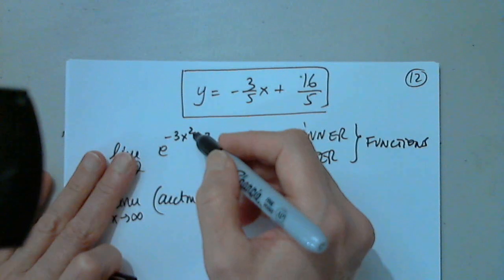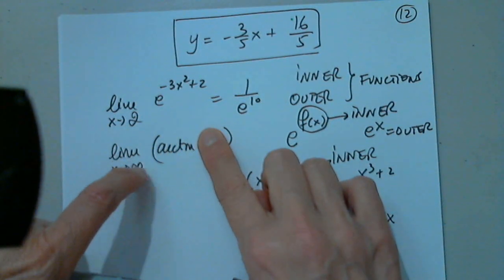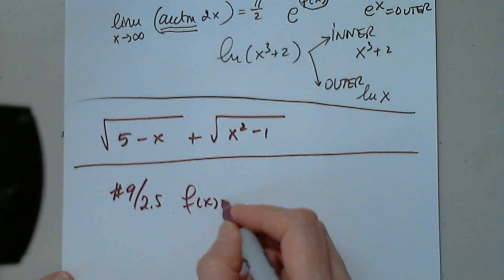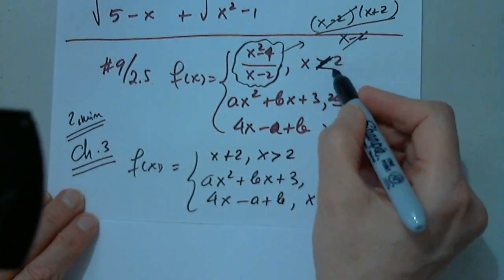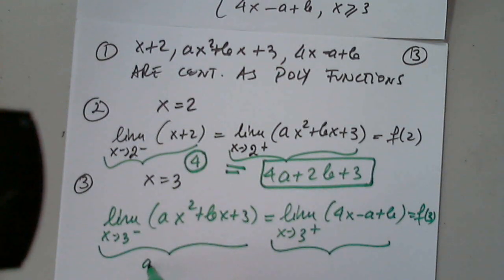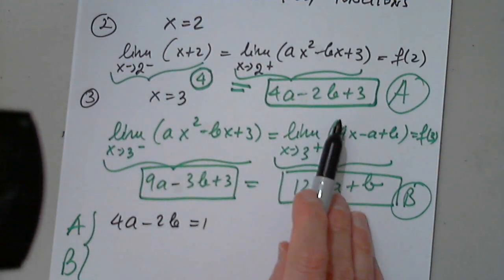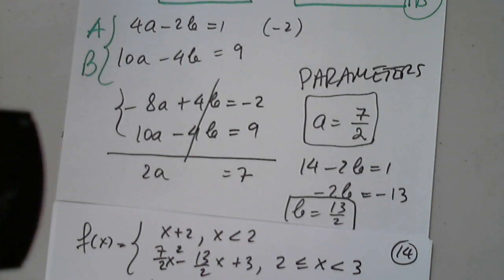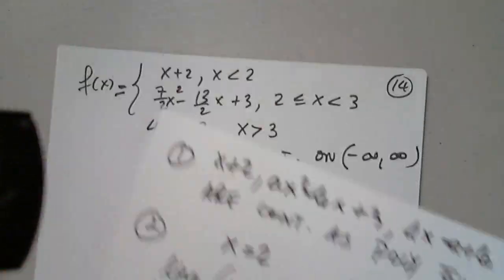MAT 191 2.7 - 2.8 PART 6 JUNE 29